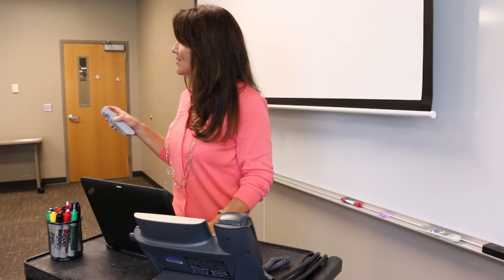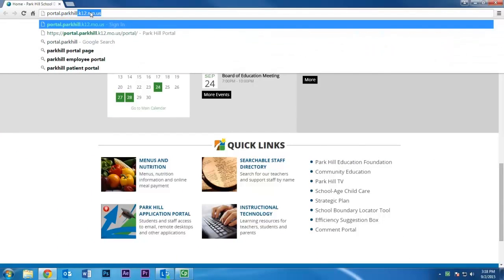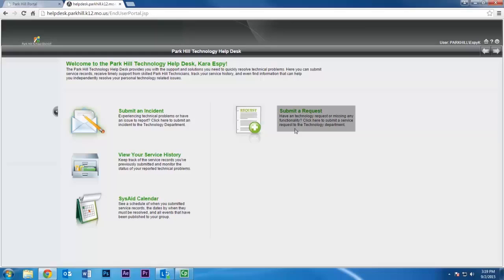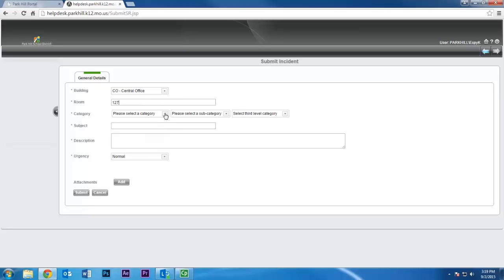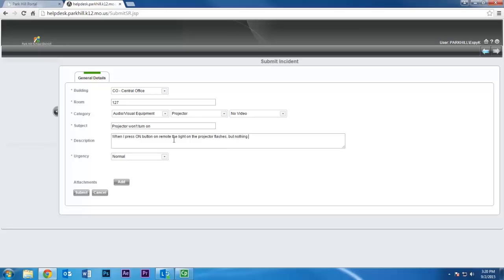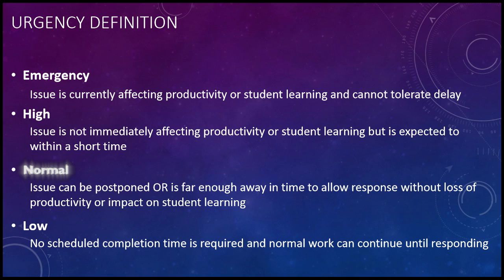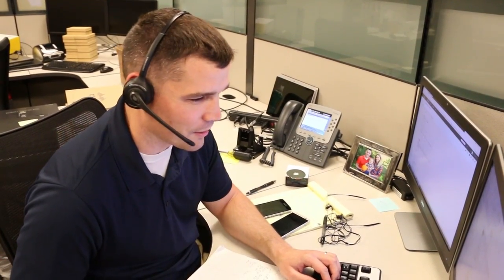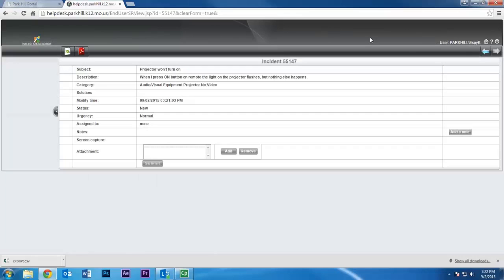Submitting a Technology Helpdesk Incident or Request: Video Overview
Step by step instructions:

1. Open the internet browser of your choice.

2. Navigate to the Park Hill Application portal by typing in the address bar: portal.parkhill.k12.mo.us

3. Enter your Park Hill credentials, then select the grey Help Desk icon.

4. Select the “Submit an Incident” button.

5. Enter the building in which the problem occurred, then the room number.

6. Select a category and subcategories that best describe your situation.

7. Enter a subject and brief description of the issue you are experiencing. Try to be as specific as possible, and be sure to include any error messages you see.

8. Select an urgency status, the click submit.